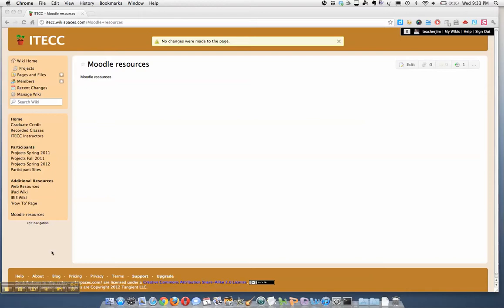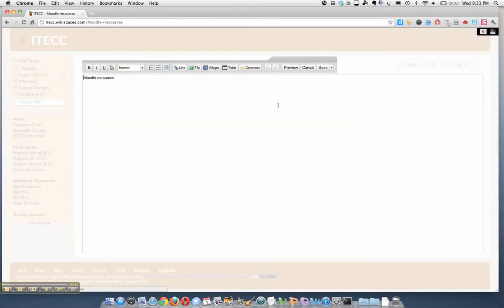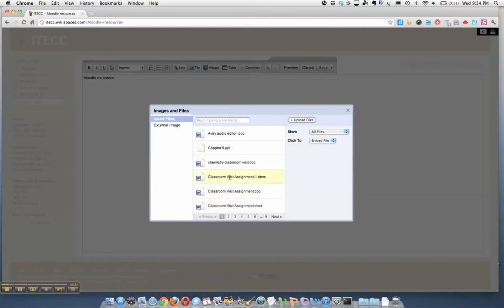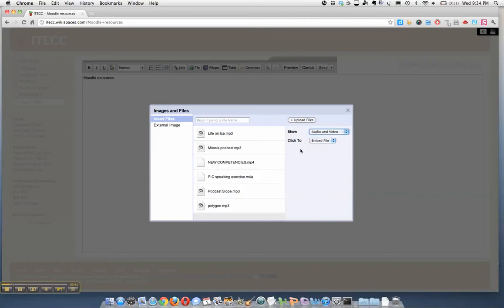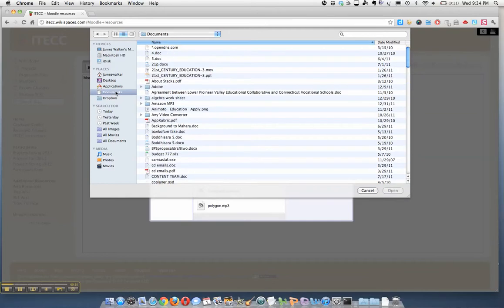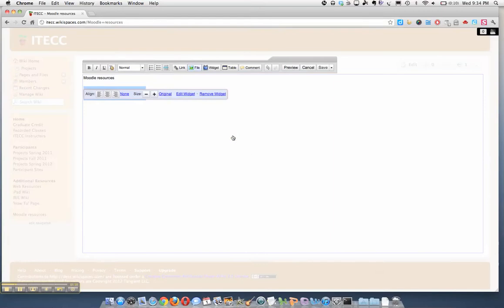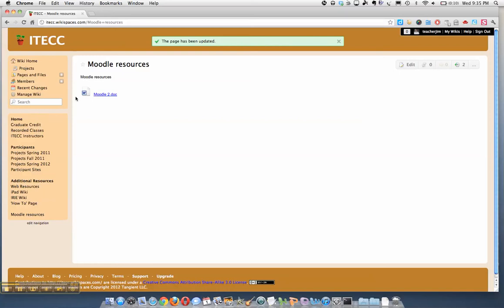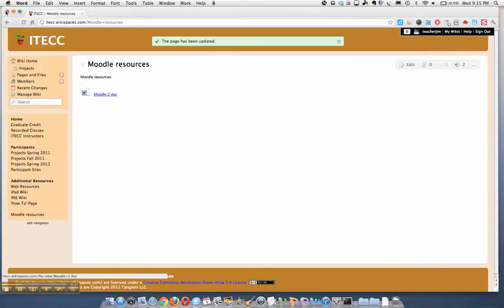Adding a file to Wikispaces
How to add a file to a Wikispaces page